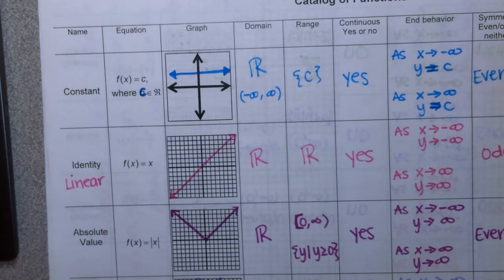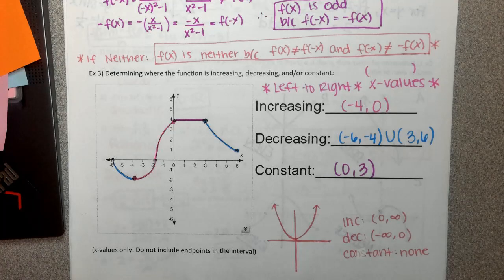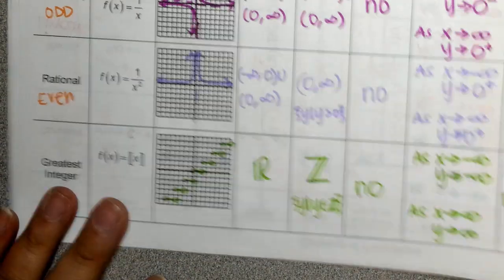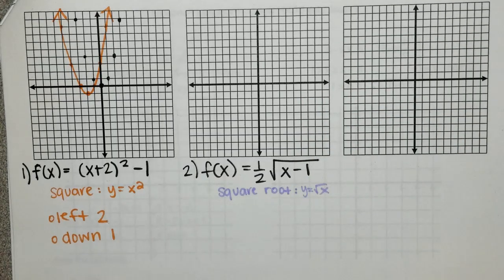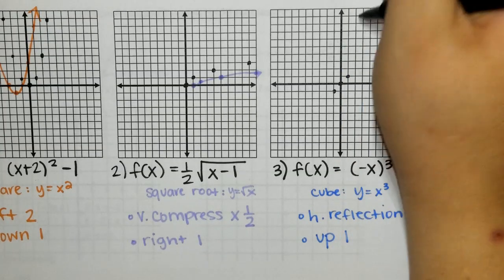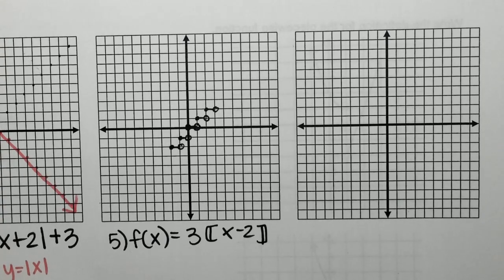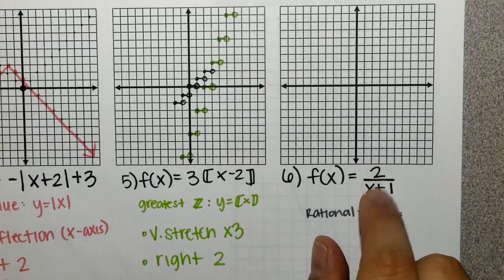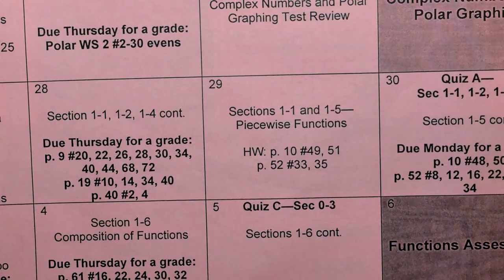Transformations in Functions